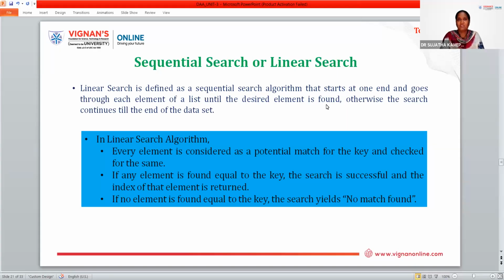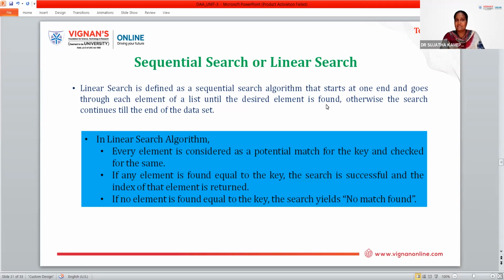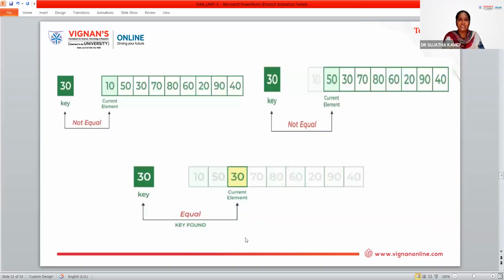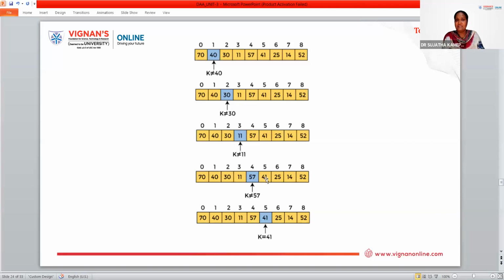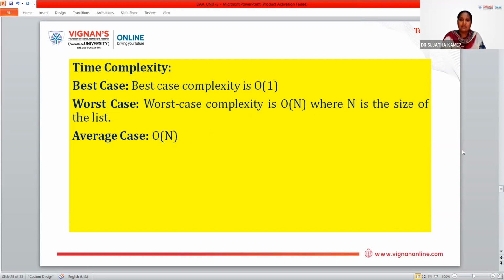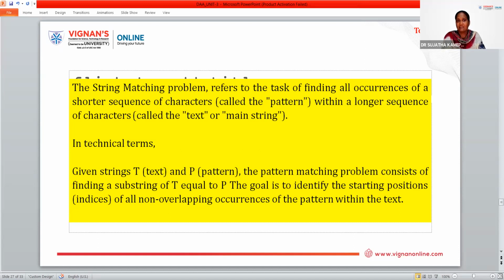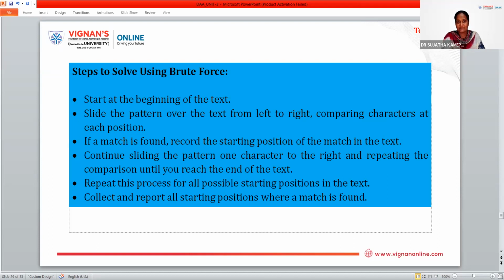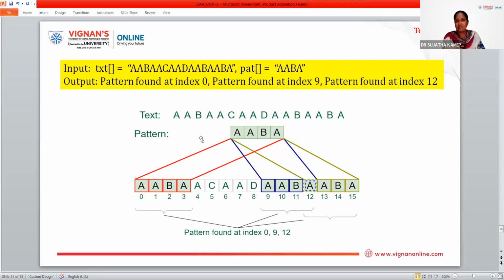DAA DR SUJATHA KAMEPALLI UNIT 3 PART 3 LINEAR SERACH STRING MATCHING ALGORITHMS